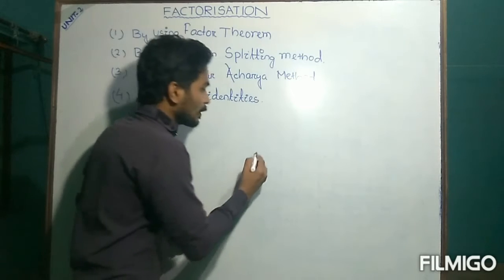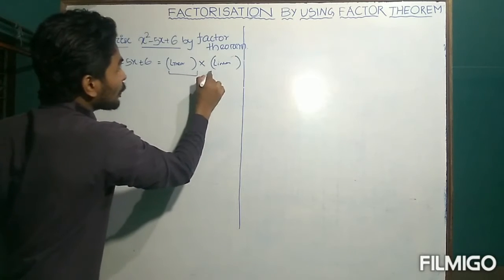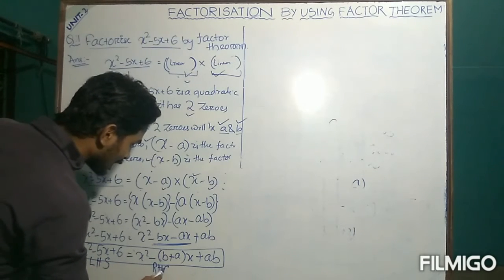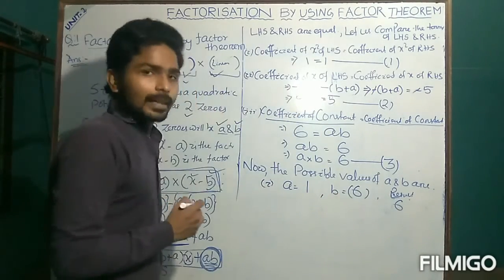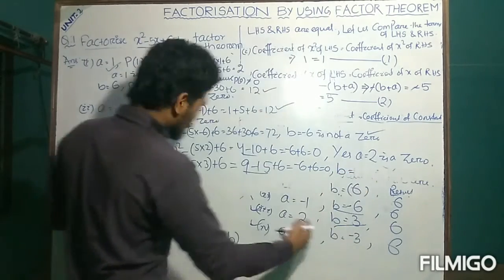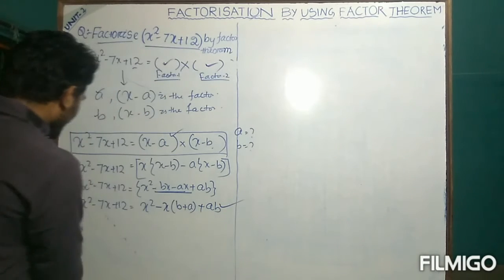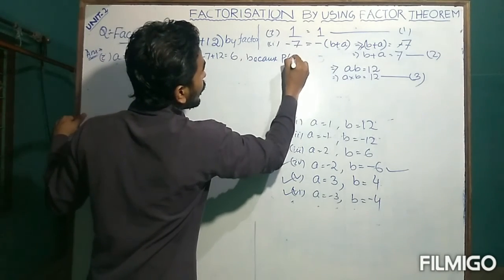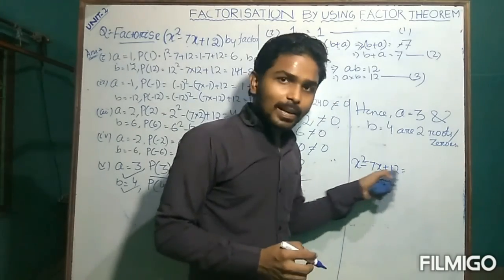Class IX Mathematics ( Polynomial # Part 10)